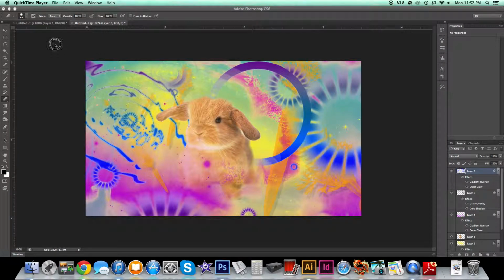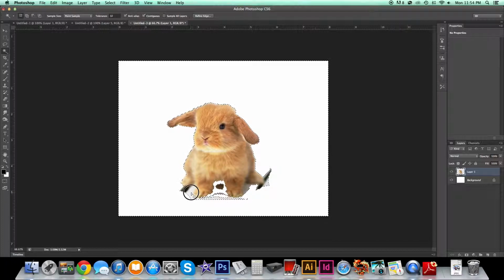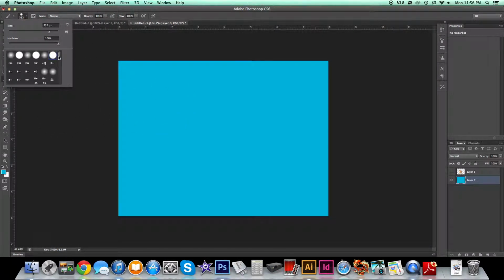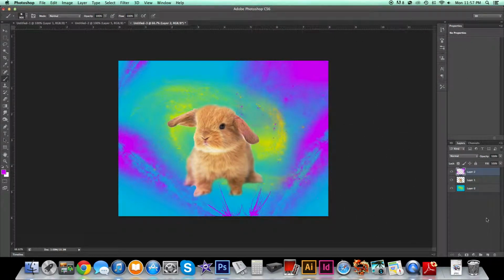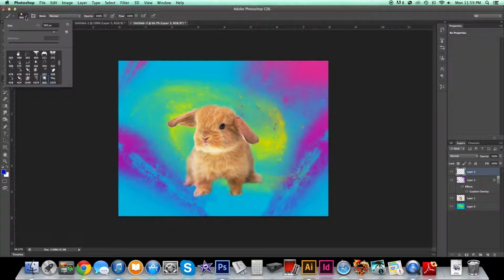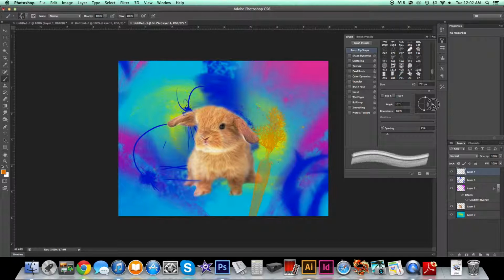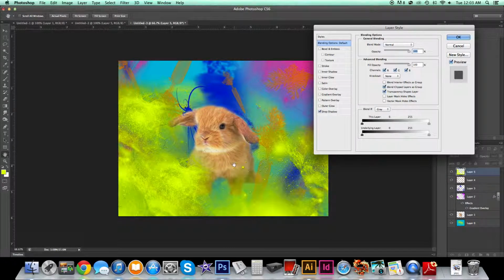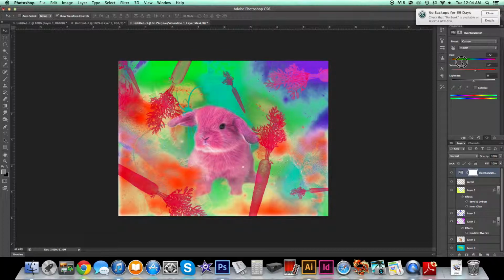Trippy Bunny Tutorial in Photoshop CS6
This video will show you how to create a trippy bunny with photoshop brushes, layer styles, and hue levels.